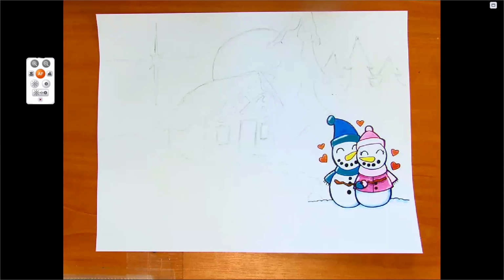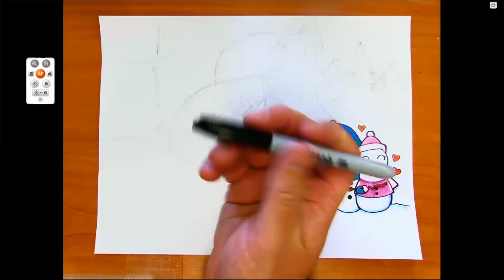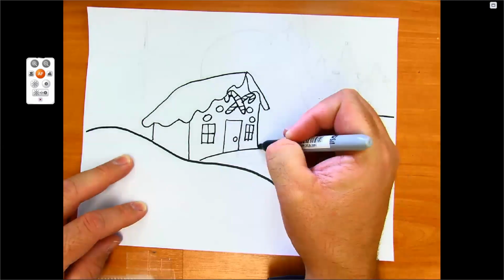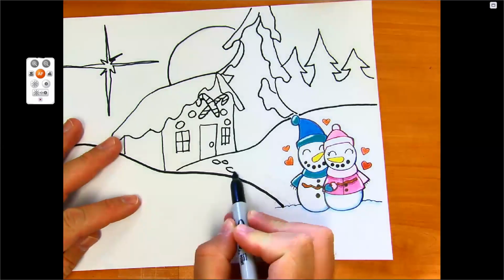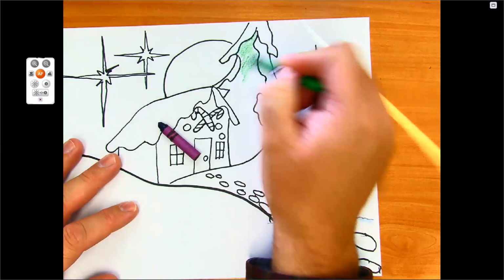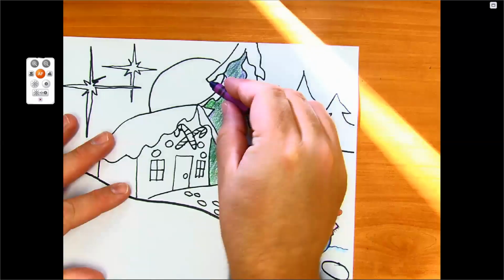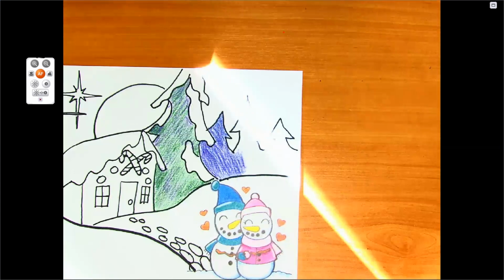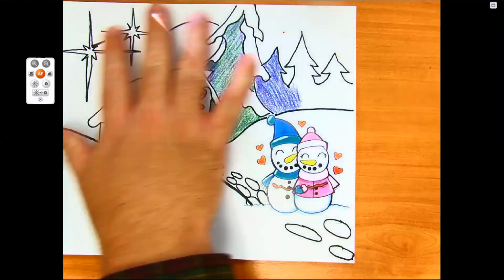Snowy Hug Background